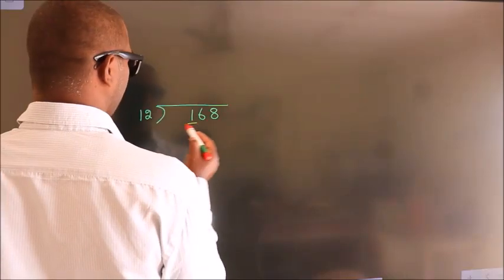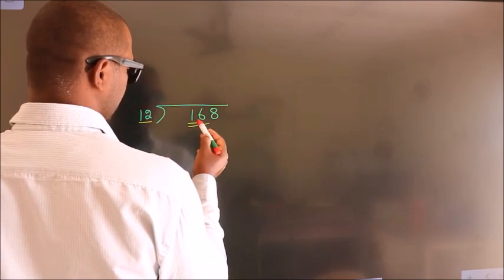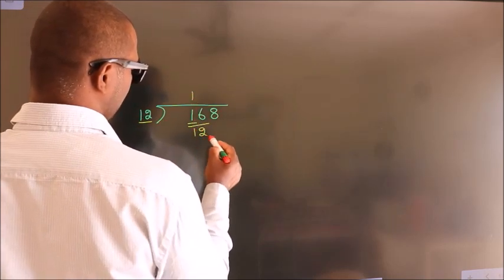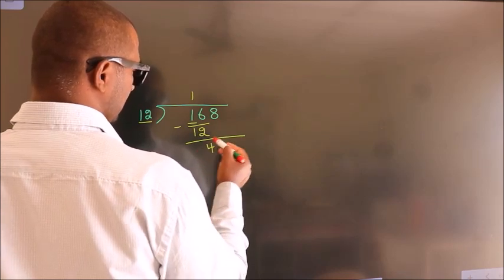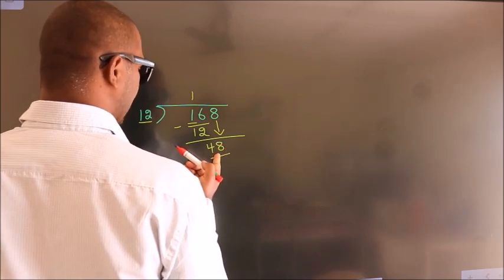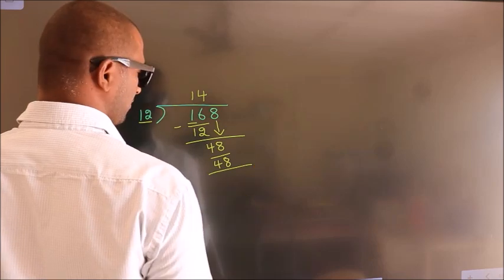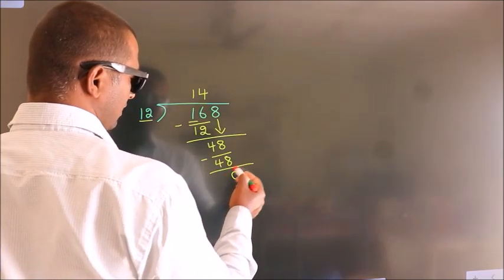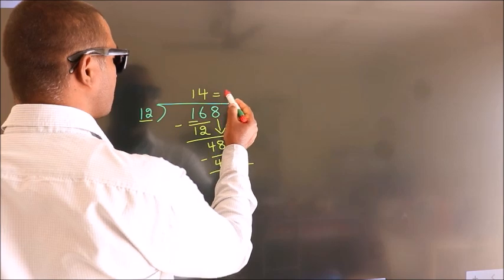Divide 168 by 12 Divide completely